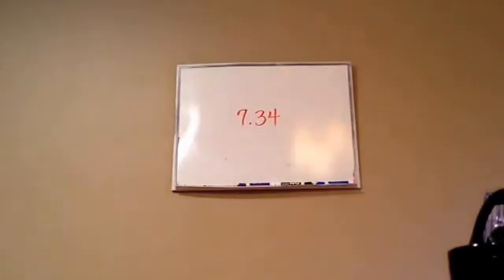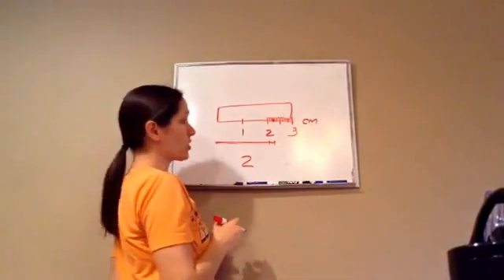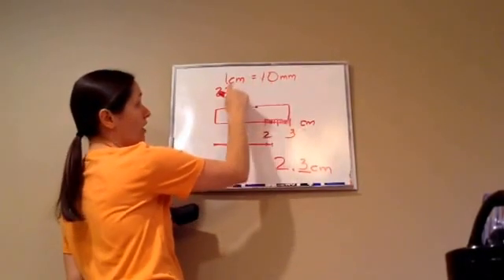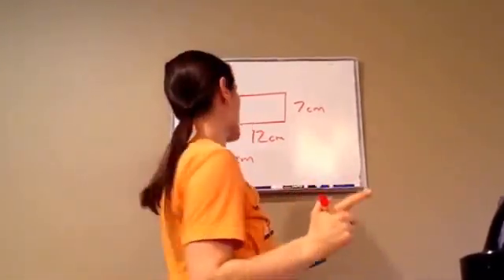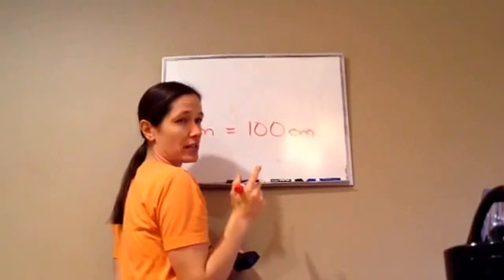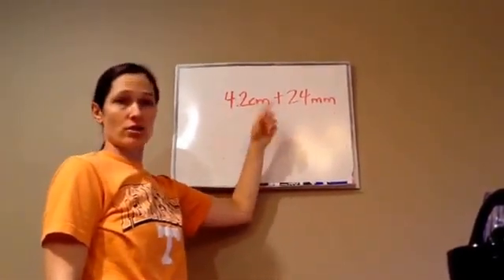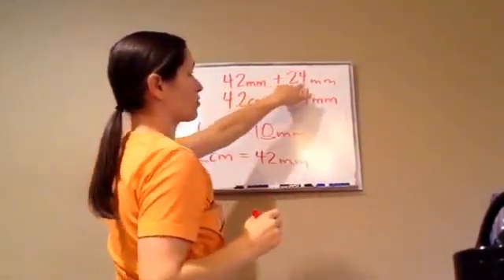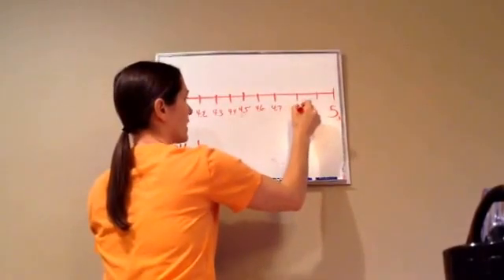Saxon Math 7th Grade - Lesson 34 - Decimal Numbers on the Number Line